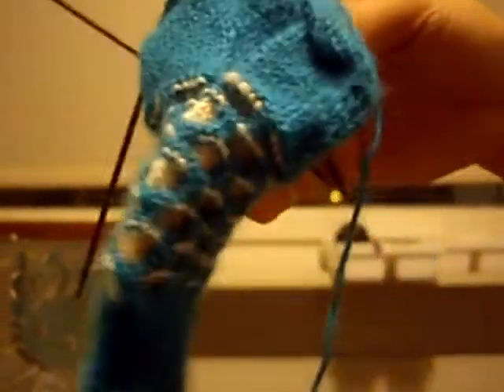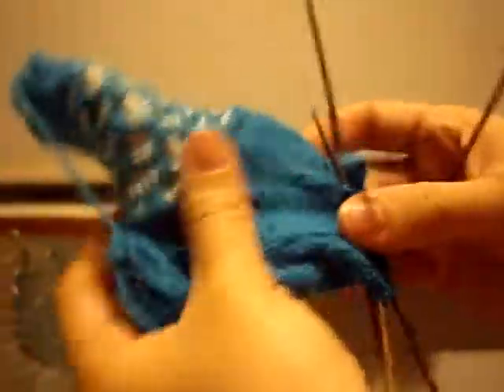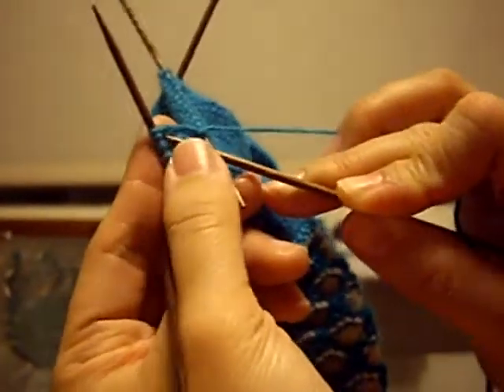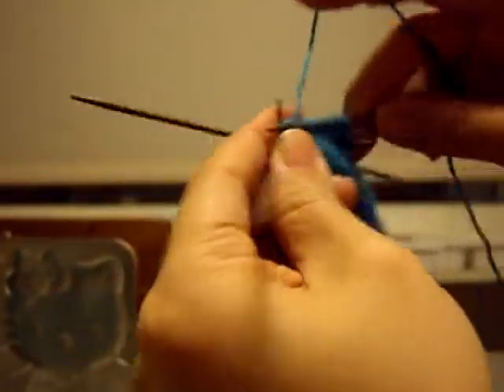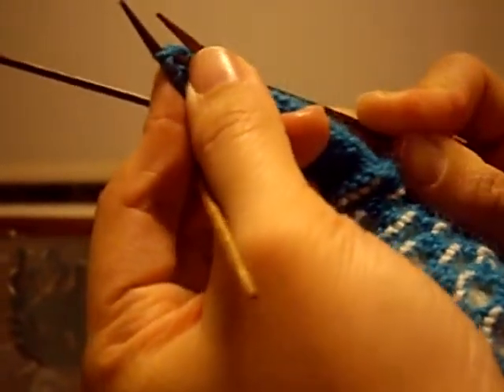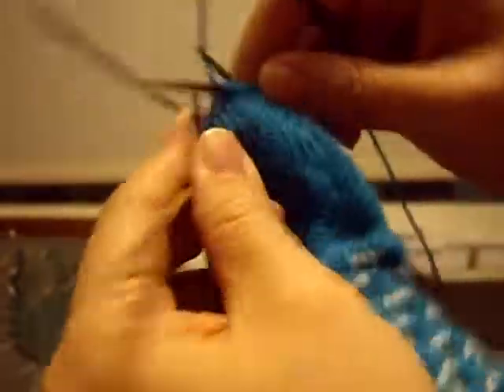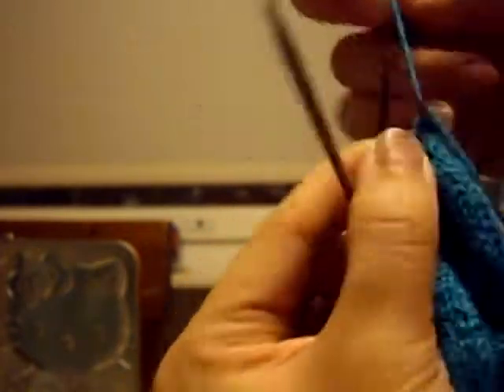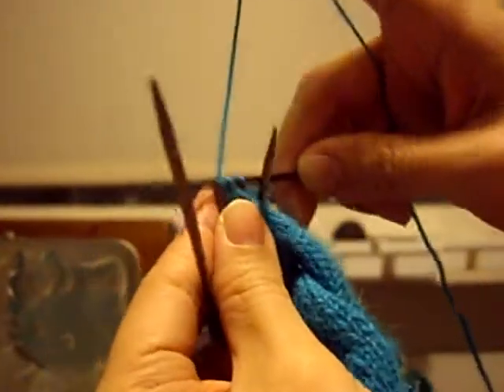How to Knit a Sock Part 6: Decreasing the Toe!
FINALLY! It is done!
*K2tog, knit remaining stitches on needle*  - repeat between the * * for each needle continuously in the round until there are 4 stitches remaining!  Then cut a length of yarn, pull through the 4 stitches and tuck it into the toe of the sock.  Then make a small knot inside so it doesn't come un-done.

Thank you SO MUCH for your patience with me and I can't wait to see your socks!